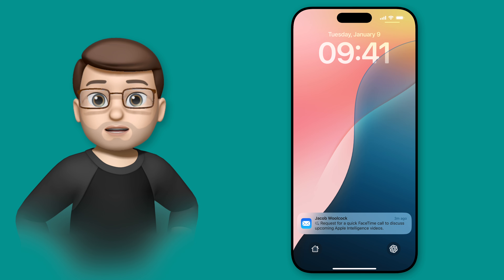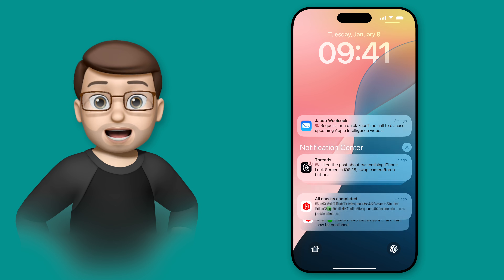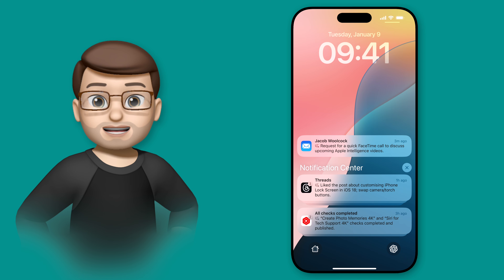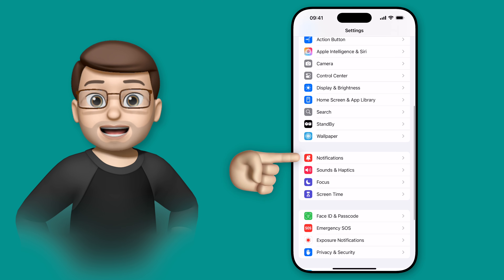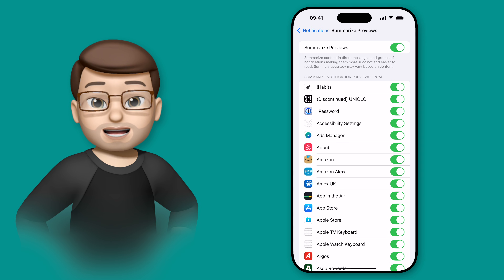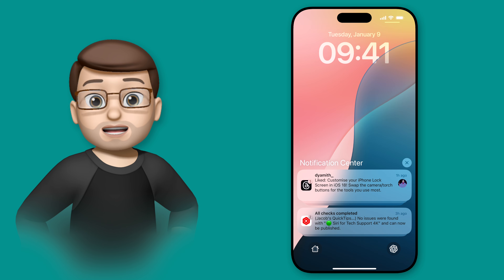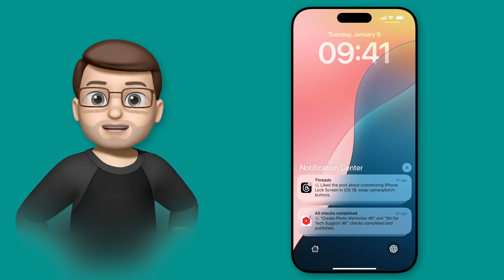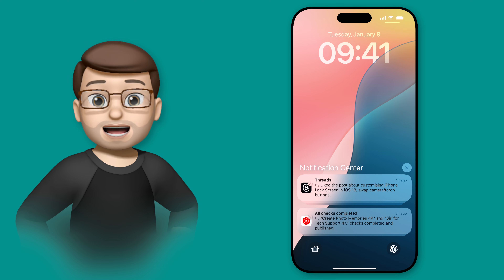Apple Intelligence's New Notification Summary Feature Explained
In this video, I walk through one of the most talked about new Apple Intelligence features in iOS 18.1: Notification Summaries.

In this video, I walk through one of the most talked about new features in iOS 18.1: Notification Summaries.  Apple Intelligence now lets you condense your notifications, giving you a quick view of what’s happening without the clutter. I’ll show you how to enable and customise it in Settings, and why it’s great for managing busy group chats, emails, and app alerts.